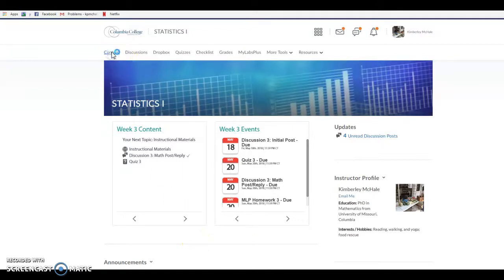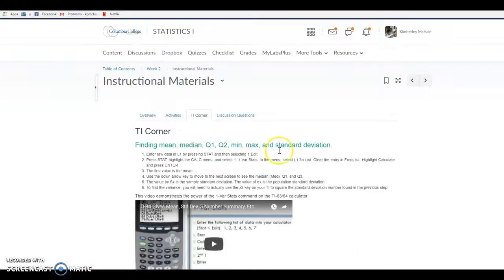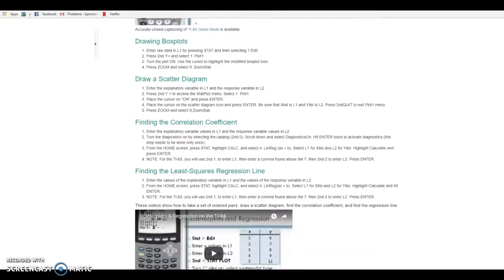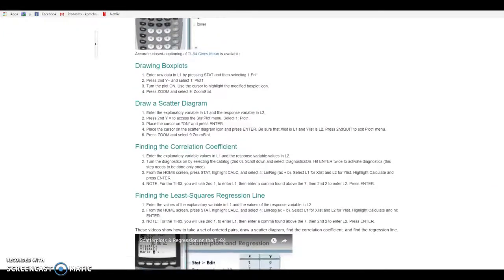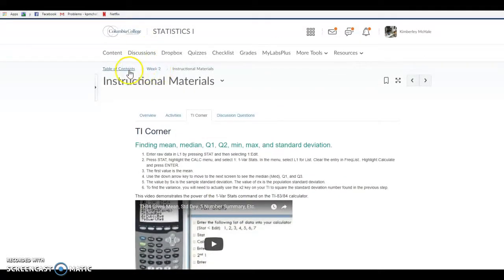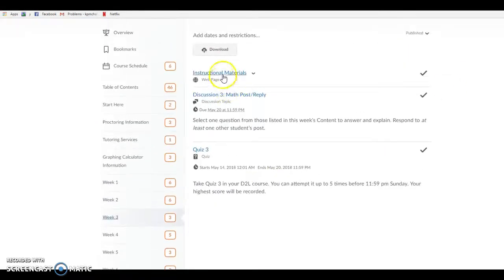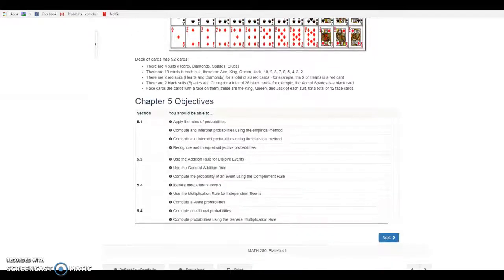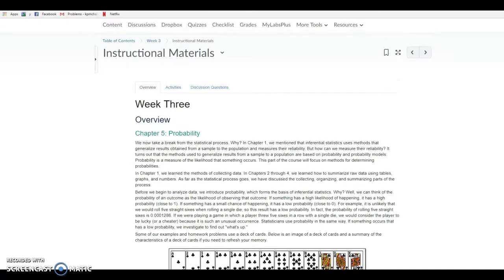Week 2; TI Corner